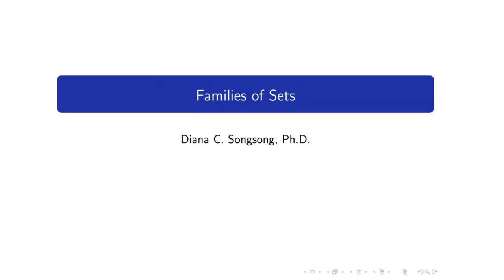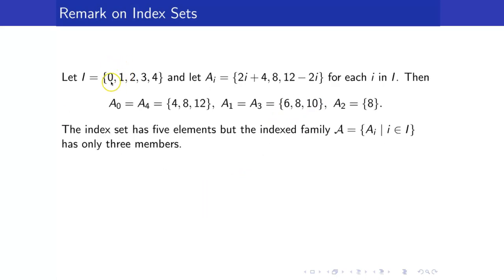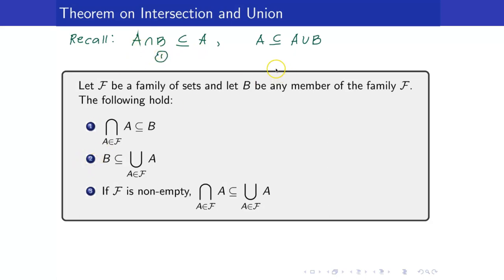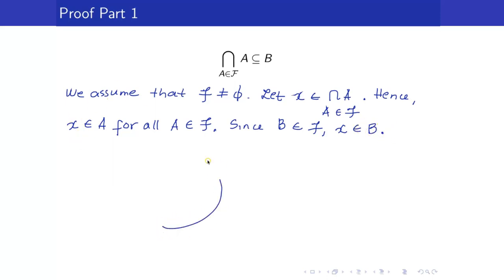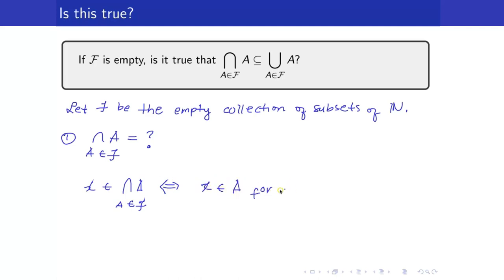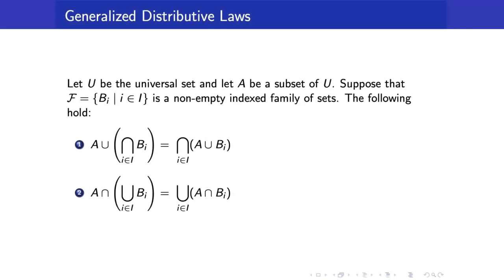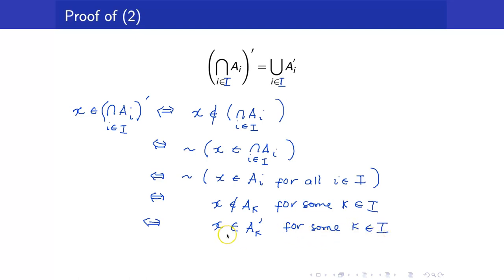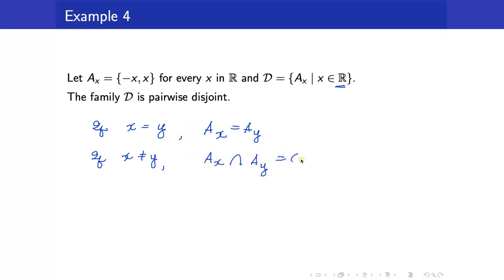Lecture 27 - Families of Sets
In this lecture, I am going to talk about families of sets.

🙋‍♂️ Have questions?